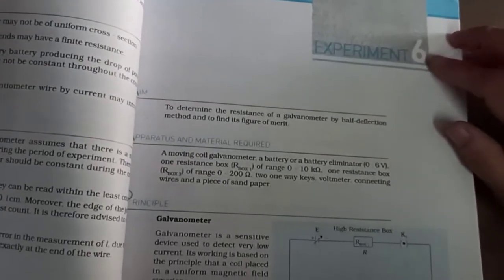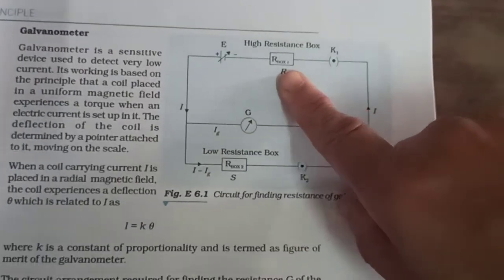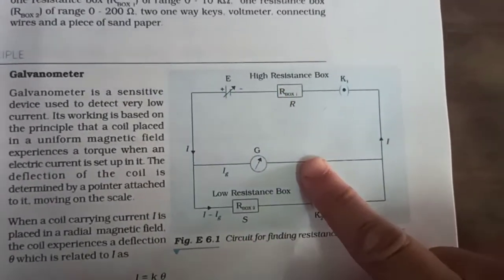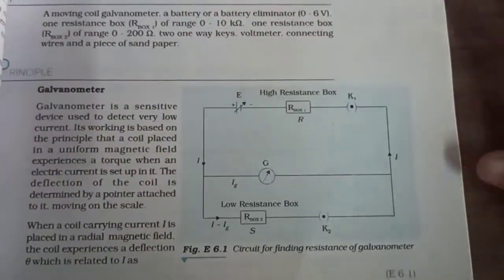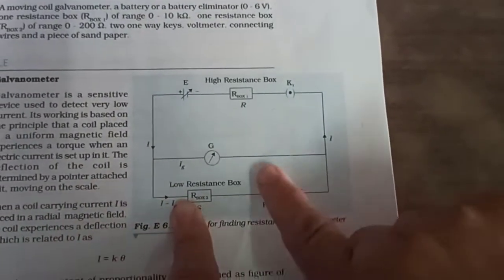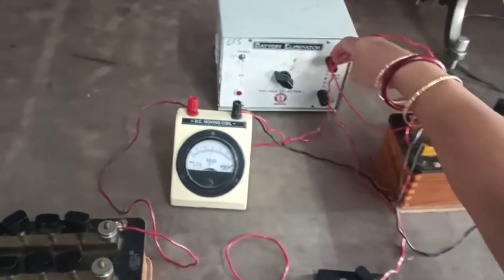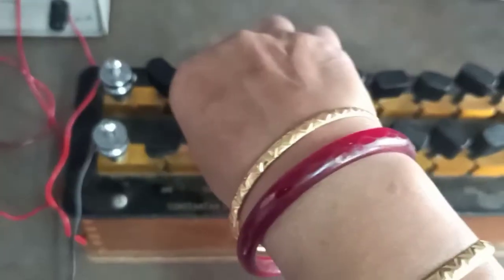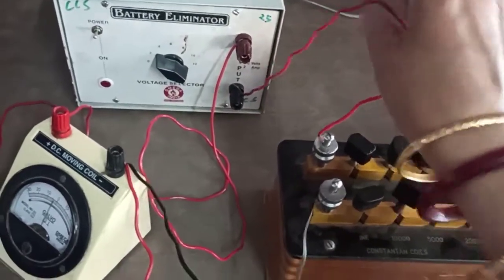NCERT-12 Sci.Physics Practical 06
Pract. 06- Half deflection method